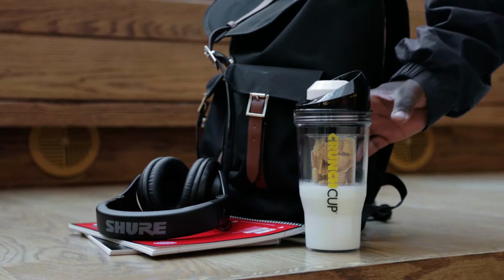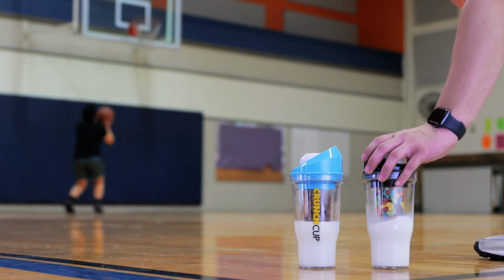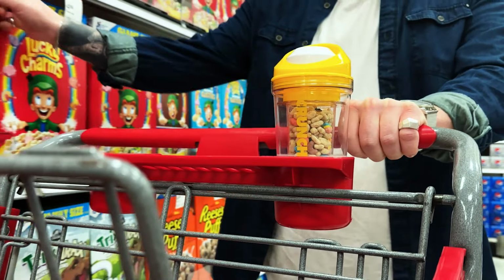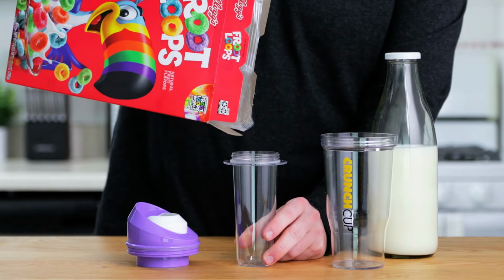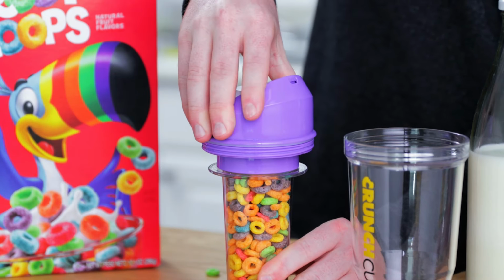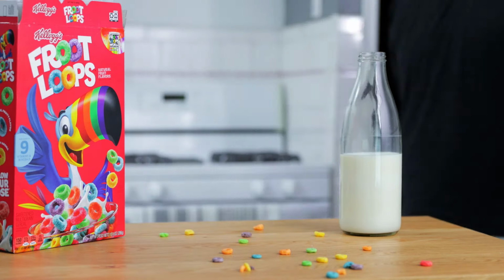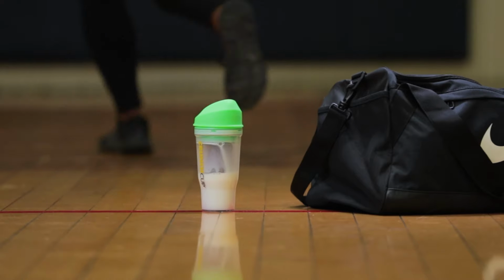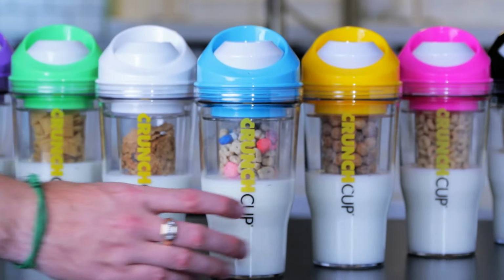What is a CrunchCup and why am I just seeing this now?